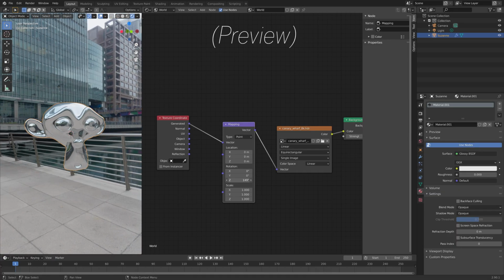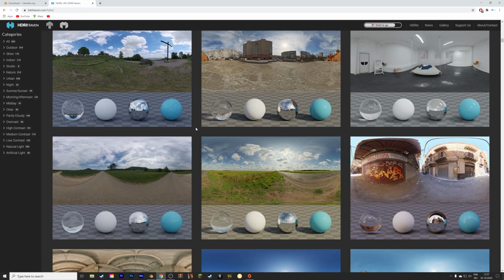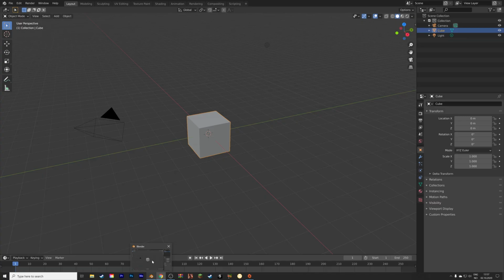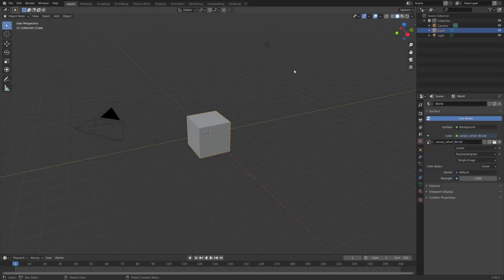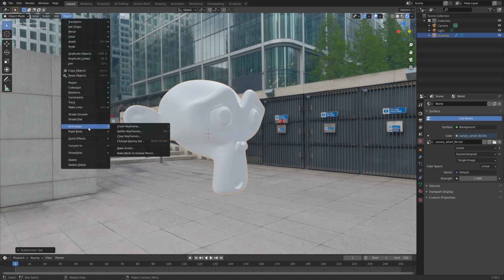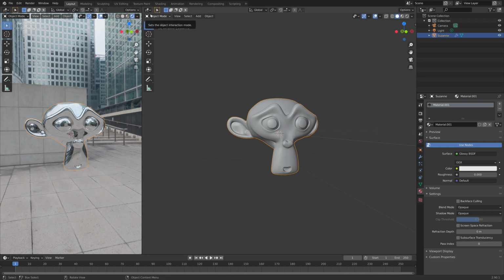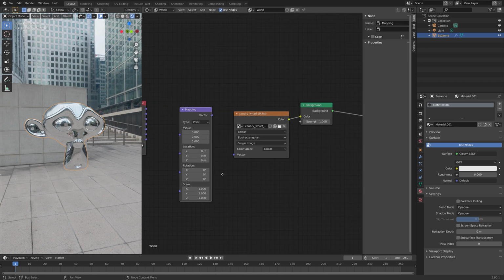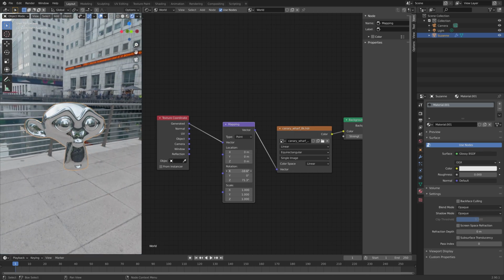[2.9] Blender Tutorial: How to Add and Rotate HDRI Background Images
In this Blender tutorial you will learn how to add and edit background images in Blender.